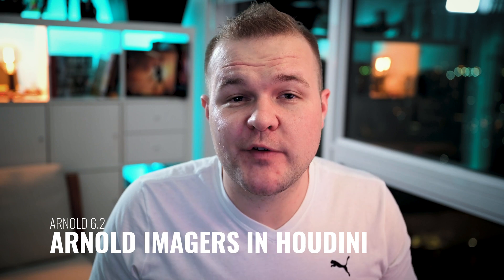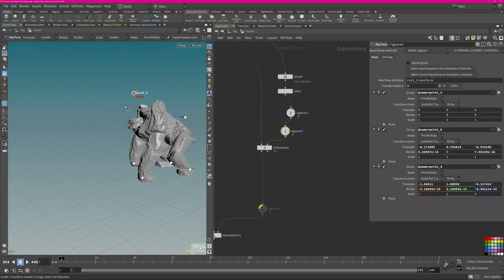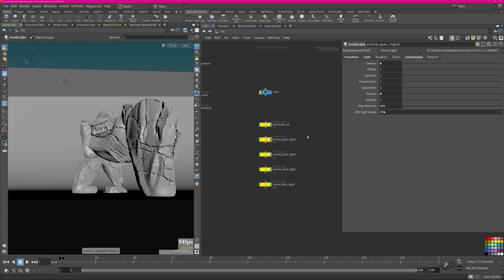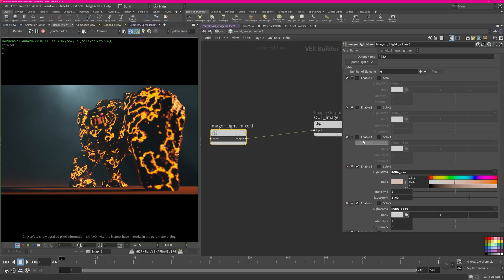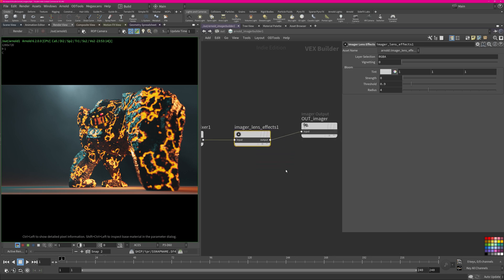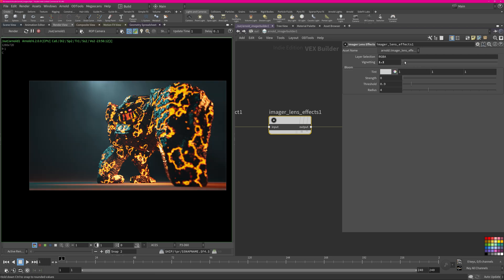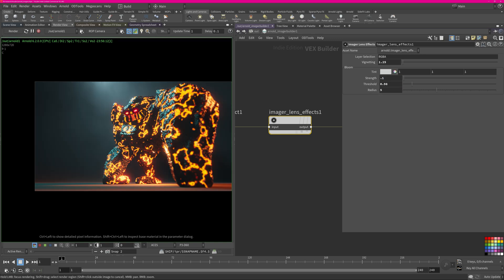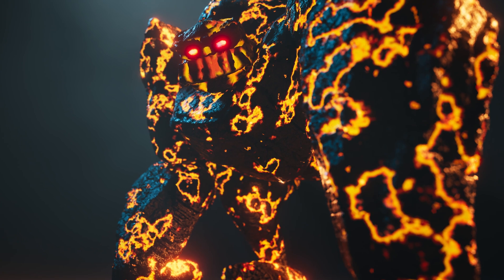Arnold 6.2 Imagers in Houdini | New Features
Arnold just released a great new feature-packed version of their famous render engine. Check out this video to learn more.
...::: SOURCE FILES :::...

...::: DISCORD COMMUNITY :::...

...::: SOCIAL CORNER :::...

...::: AWESOME RESOURCES :::...

...::: MY GEAR :::...

0:00 What will be covered today
0:16 Scene Files
0:26 Growing Discord Community and Challenges
0:48 Scene Overview in Houdini
1:28 Setting up Imagers for HtoA
2:00 Light Mixer
4:13 Chaining Imagers
4:48 Color Correct
5:20 Lens Effects
6:48 Denoising
8:01 Connect with the Community
8:09 Awesome Patreons
8:21 Stunning new Endscreen!